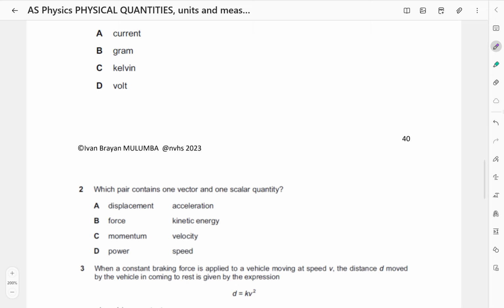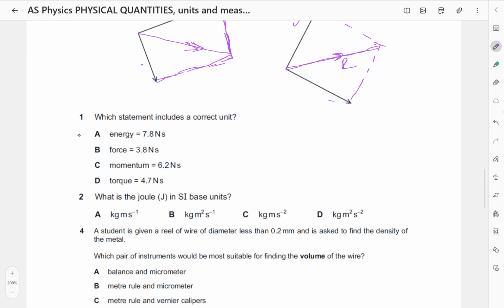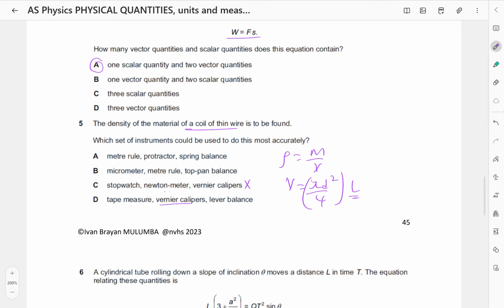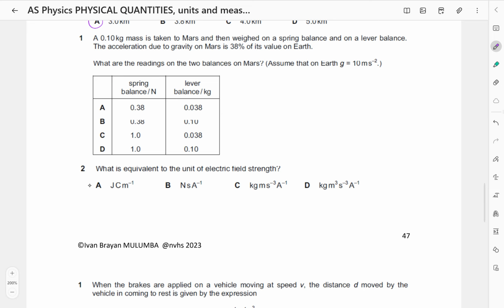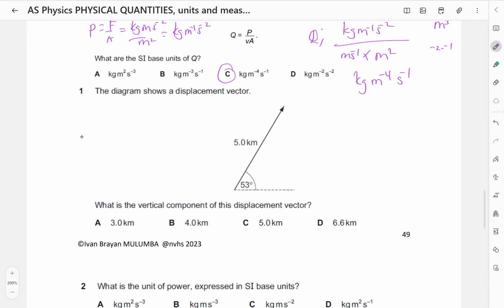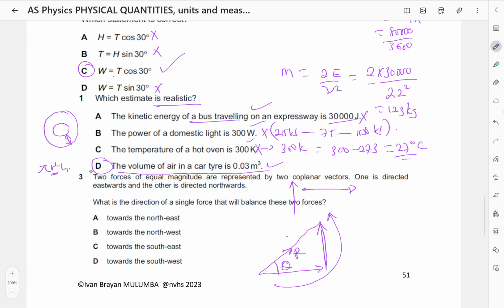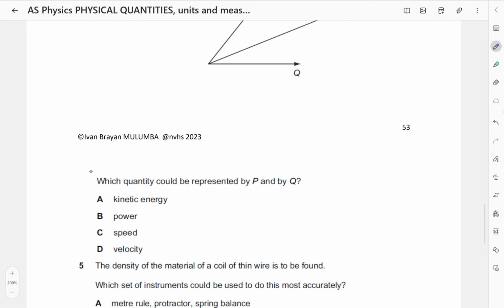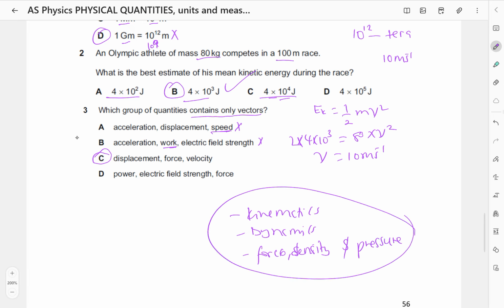Physical quantities & Units; AS PHYSICS 9702 [MULTIPLE CHOICE QUESTIONS] Part 5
In this video you will gain confidence to answer questions about , Physical quantities, base units, reasonable estimates, measurement techniques  and a lot more.